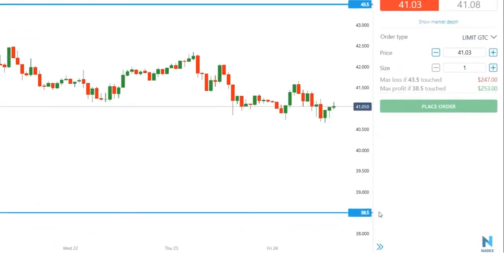How current events can affect the market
Welcome back to 'In the Know with Nadex'. On today’s two-part episode we're first diving into:

Tune in tomorrow for the 3 ways you can pull on current events to make effective trades and stay in the know with Nadex!📊